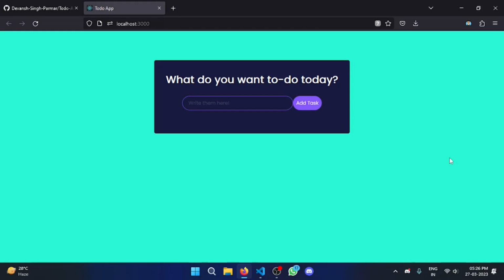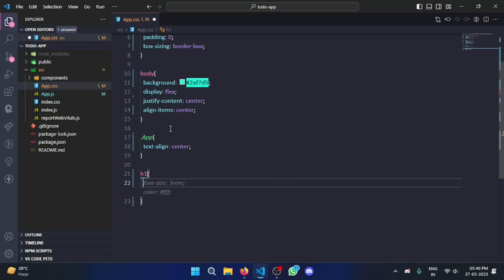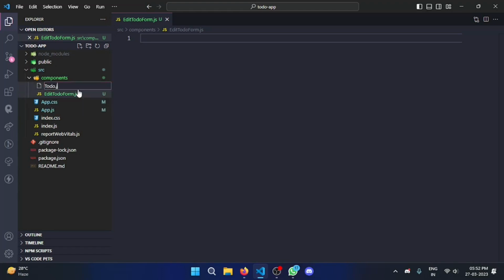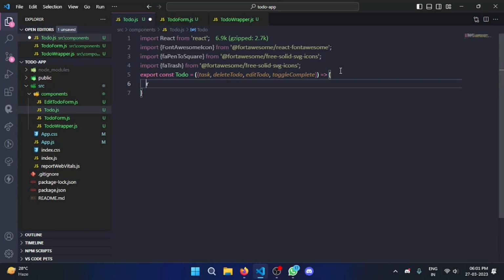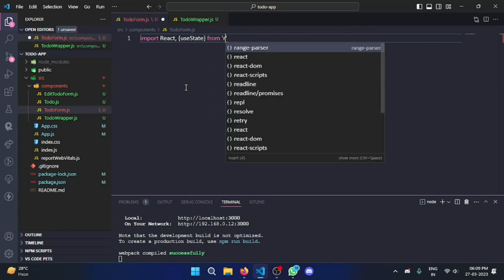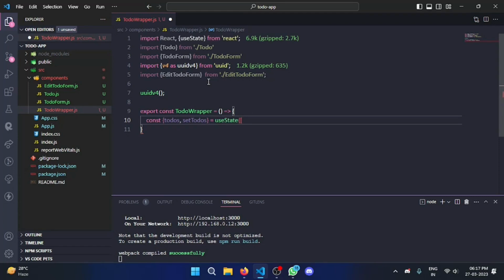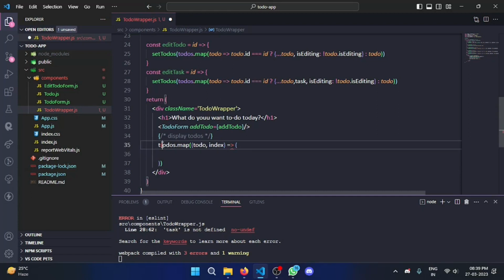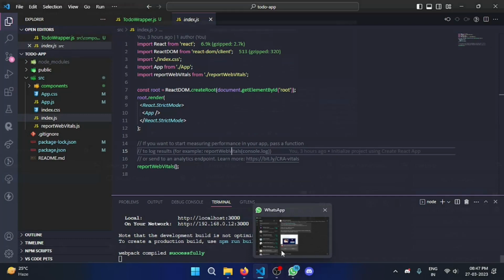Create a ToDo App in React | React tutorial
In this video, you'll learn how to build a simple to-do app using React. We'll start by setting up the project using Create React App and creating the necessary components, including a to-do list and form for adding new items. We'll then implement the app's core functionality, including adding and removing items, and marking items as completed. Along the way, you'll learn how to work with React state and props, handle events, and manage component lifecycle. By the end of the video, you'll have a fully-functional to-do app that you can use as a starting point for your own projects, as well as a solid understanding of how to work with React.